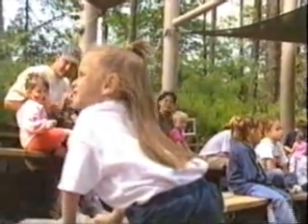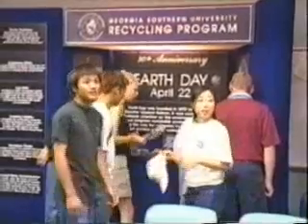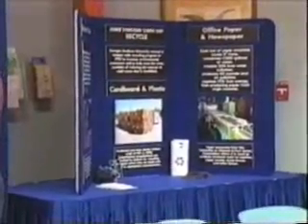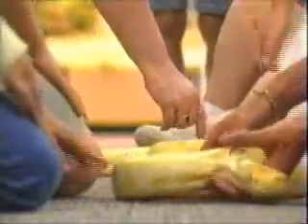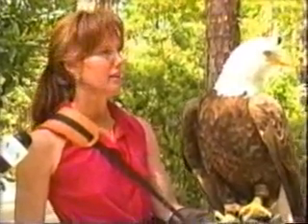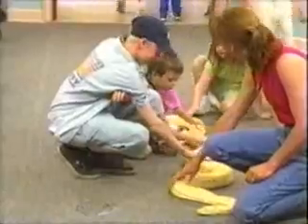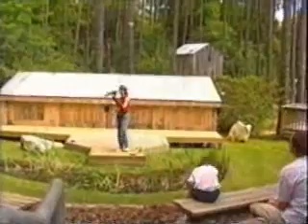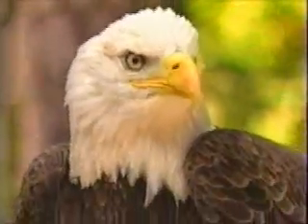Old News Story on Electric Car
A 9 year old local news story about an electric car.